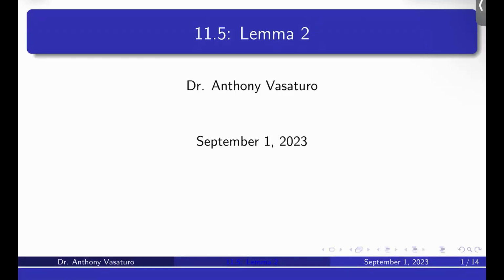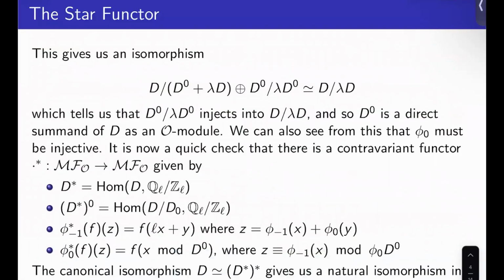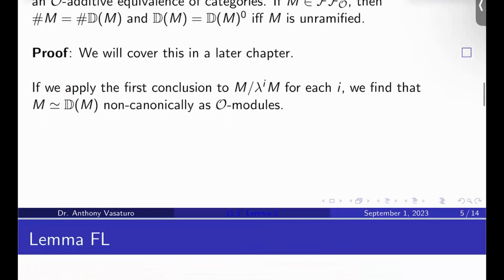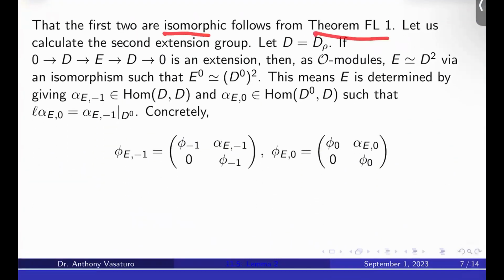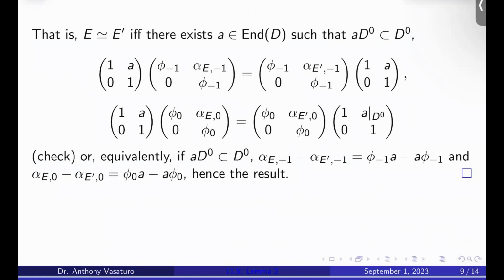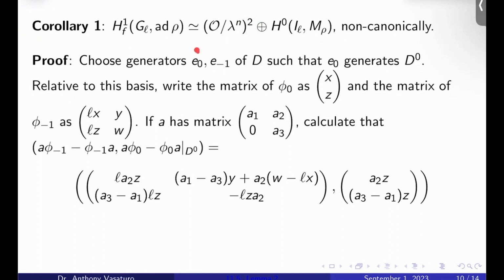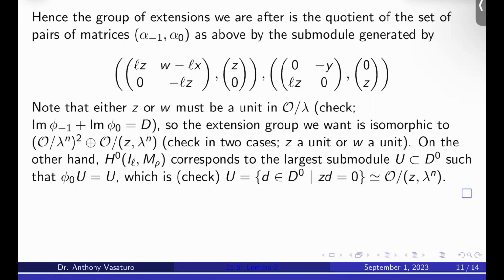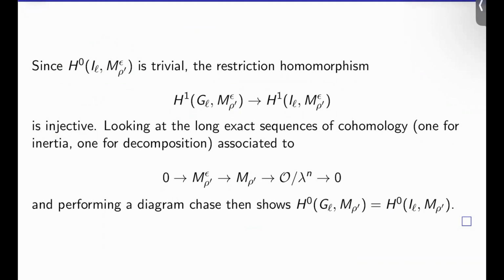Fermat's Last Theorem: Using Fontaine's Equivalence! (11.5, 156)